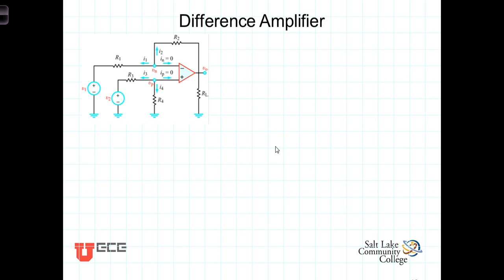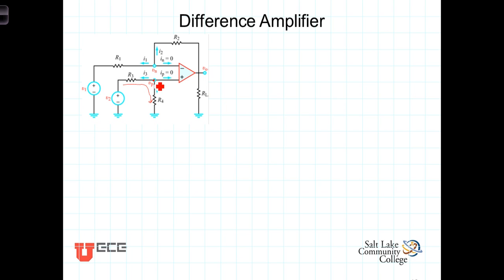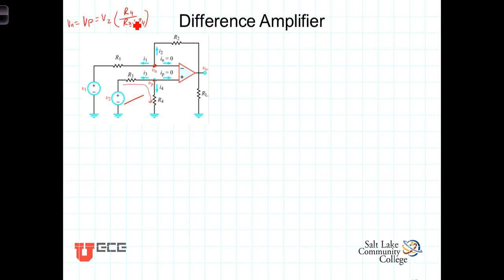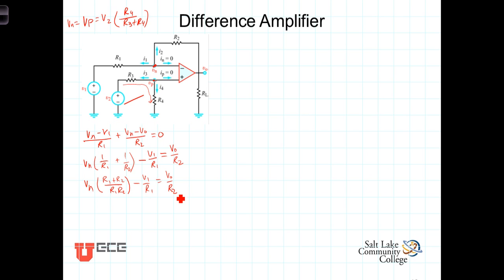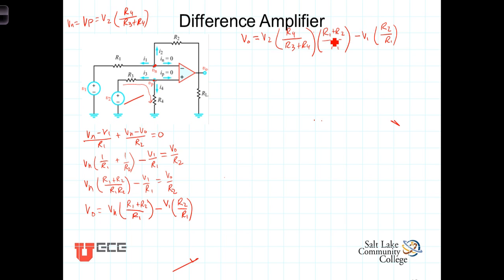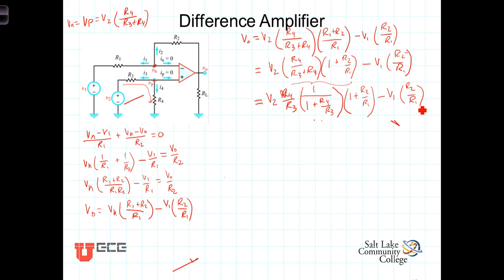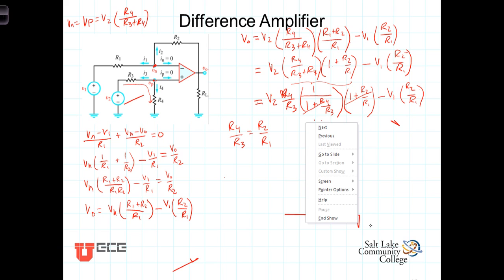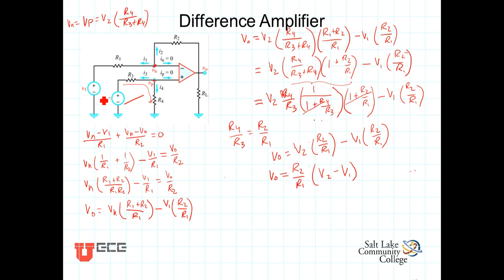L4 2 6 Difference AmplifierChap 4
Derivation of the gain of a Differencing Operational Amplifier Circuit